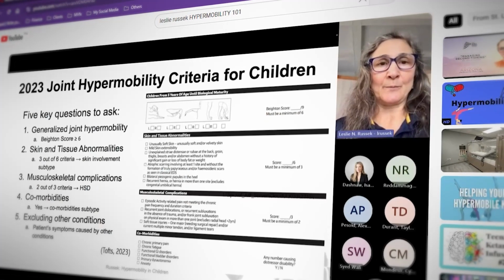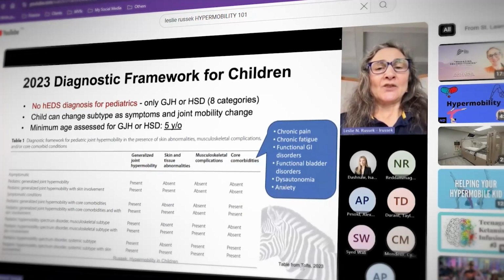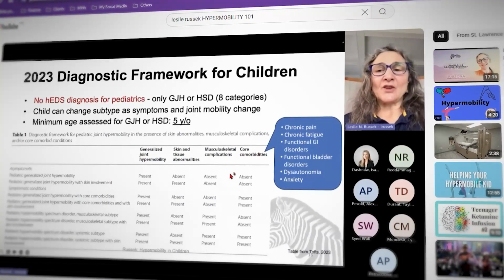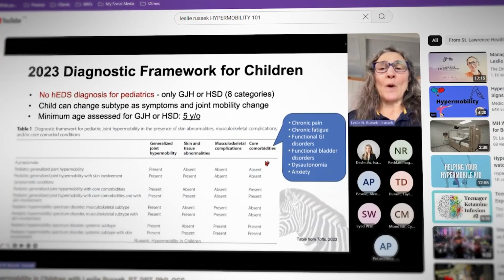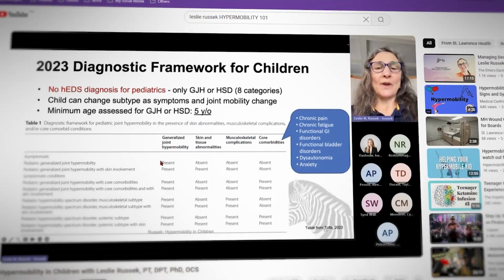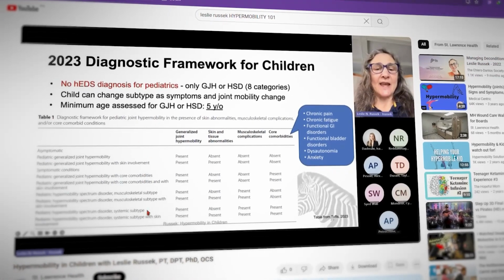Learn to Stop Pain - Dr. Clair on Muscles, Fascia and Nerves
Dr. Clair discusses why people with EDS and HSD experience significant pain, focusing on muscular, neuropathic, and myofascial sources. Learn about recommended strategies to combat these pain types and improve your quality of life.

Connect with Dr. Clair!

Dr. Clair's YouTube Channel

Dr. Clair's Instagram

CHAPTERS

00:00 Introduction
00:32 Understanding Musculoskeletal Pain in EDS and HSD
01:09 The Hidden Cause of Neuropathic Pain
01:39 Myofascial Pain Explained
03:36 How to Manage EDS and HSD Pain: Physical Therapy in Muscle Relaxation and Strength
04:45 Prescribed Compounded Cream and OTC Alternatives
06:09 Low-Impact Exercise Recommendations for EDS and HSD
07:35 Recommended Programs and Resources for Effective Movement

The information contained in the multimedia content ("Video Content") has been made available for informational and educational purposes only. The Video Content should not be considered a substitute for professional medical advice, diagnosis, or treatment. Always consult with your physician or a qualified health provider for any questions you may have regarding a medical condition. Do not ignore professional medical advice or delay seeking it based on the information provided in the Video Content. All liability for any direct, indirect, punitive, special, incidental, or other consequential damages arising from the use of the Video Content is disclaimed. The Video Content is offered as is, without warranties.